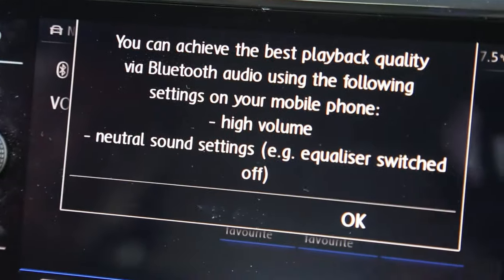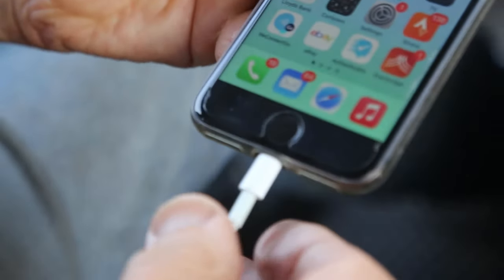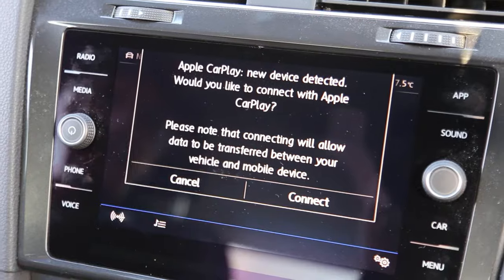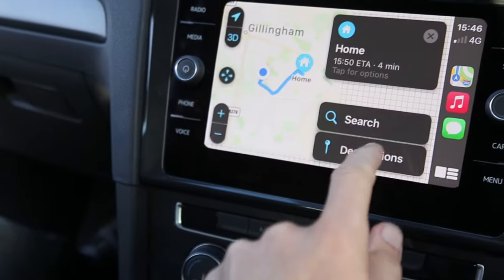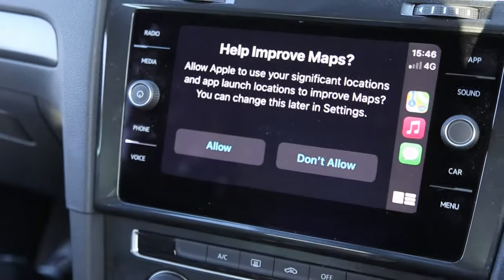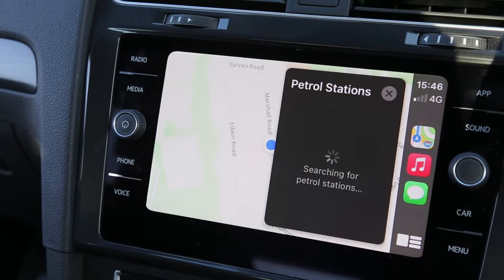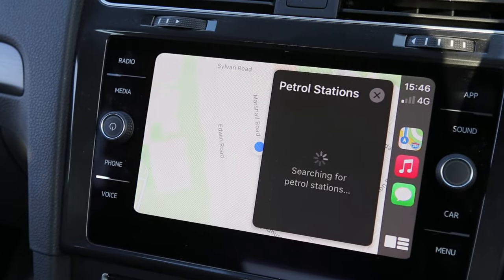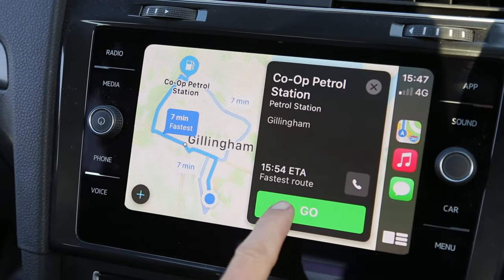VW Golf/Passat/Polo-How to Setup Maps Navigation Touchscreen Radio Infotainment USB/Bluetooth 2017on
How to setup Google Maps or Apple Maps on VW Golf Mk7.5 Touchscreen stereo?
If you try to connect your phone to the VW Infotainment radio you'll find that the radio isn't able to display Apple or Google Maps via Bluetooth and that you need to connect your phone to the car using a USB cable. Once done this will allow the phone screen to be mirrored to the car using Apple CarPlay or Android Auto